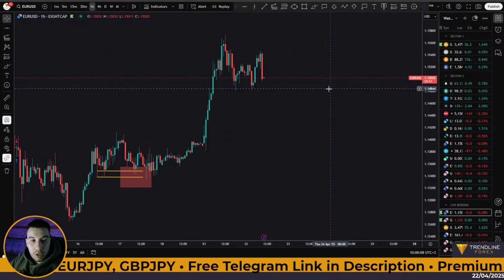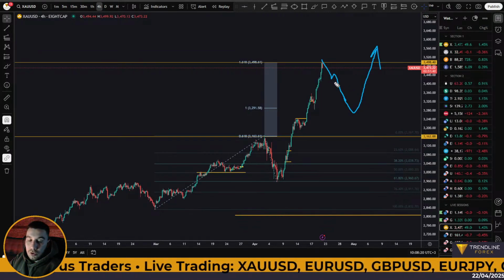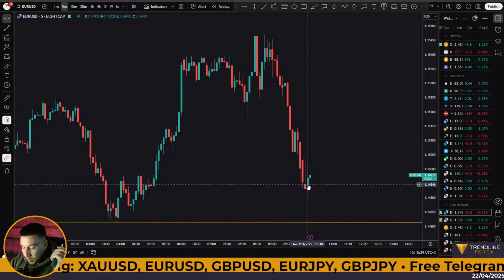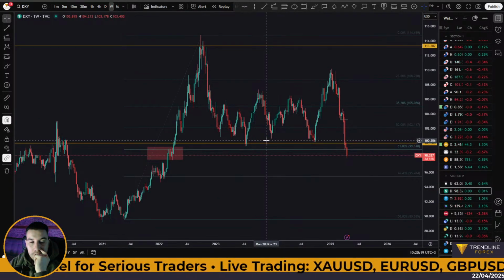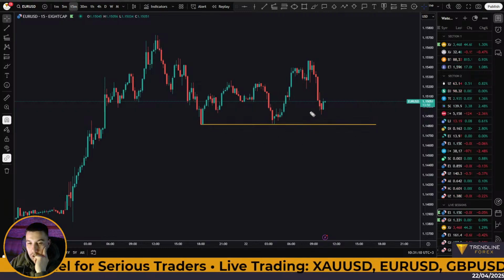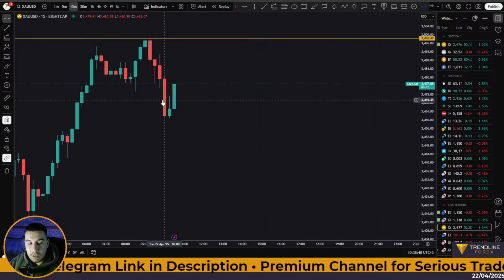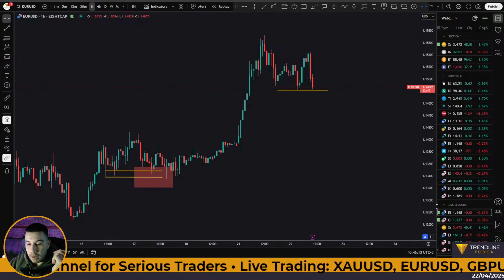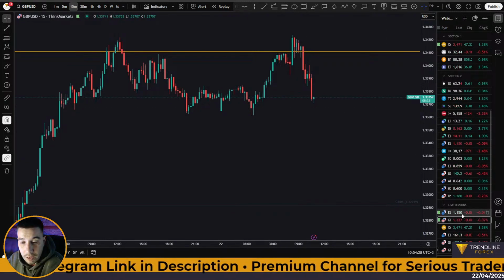🔴 Live Forex Trading [ENTRIES AFTER THE PULLBACKS] 22.04.2025